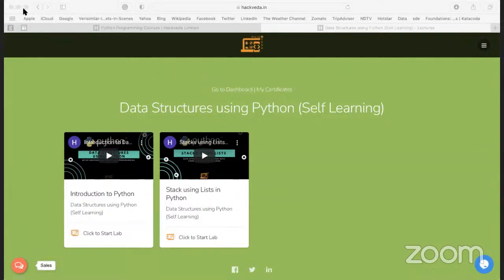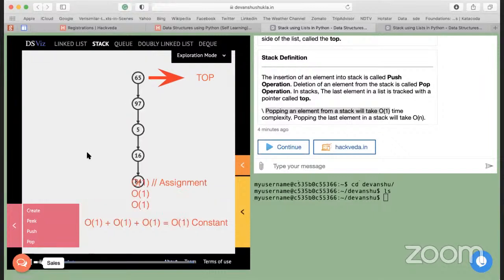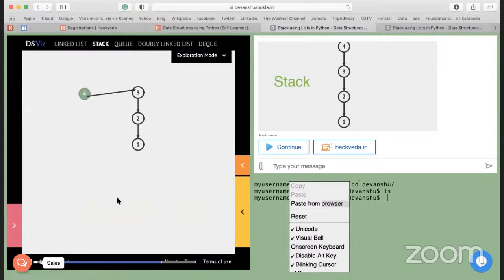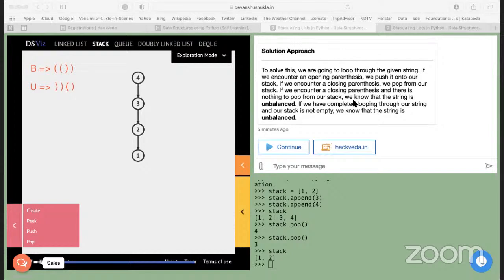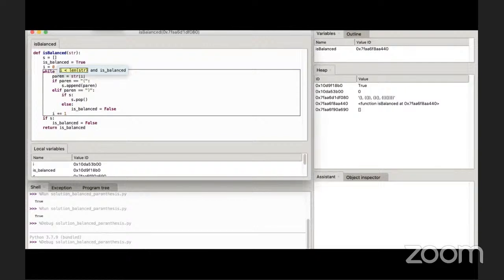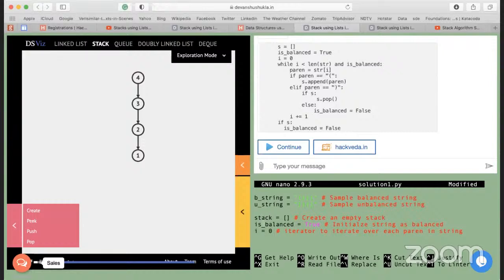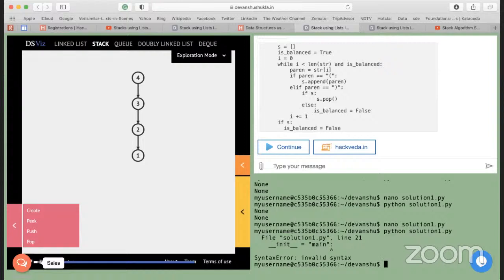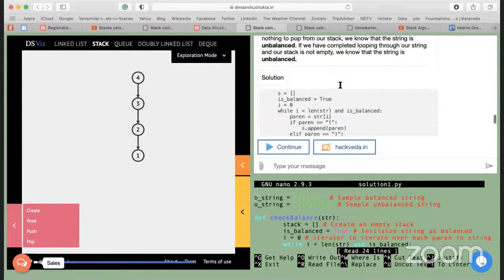Stacks using Lists in Python Competitive Programming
In this video, you will learn the concepts of Stack data structure using Lists.